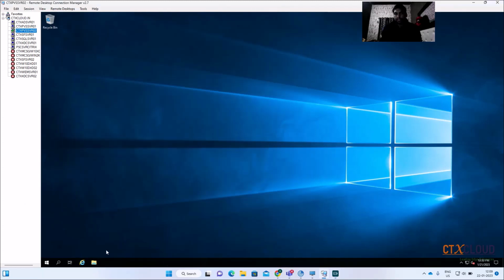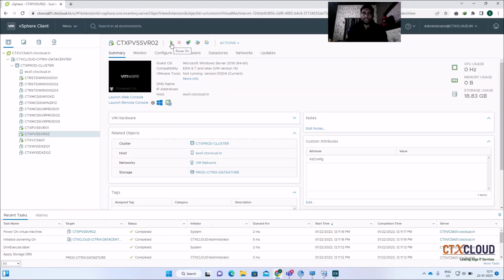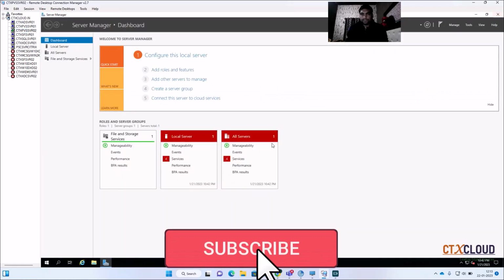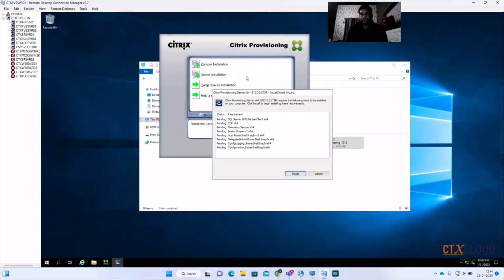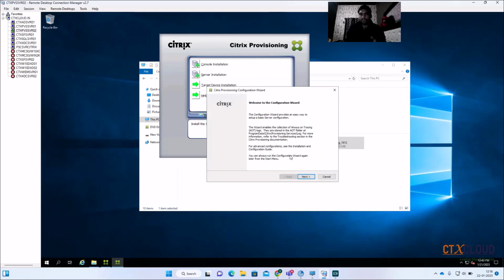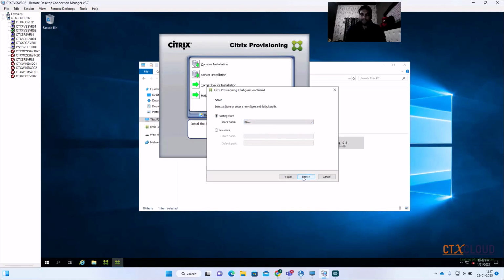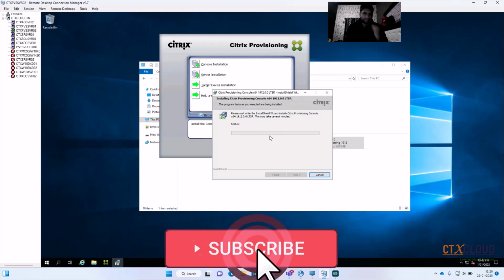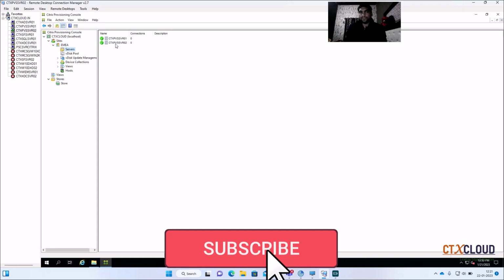16. Citrix training install and configure secondary PVS server and store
16 Citrix training install and configure secondary PVS server and store

1.VMWare Horizon
2.Citrix Cloud (DaaS)
3.VMWare Administrator 6.7

how to install citrix director 1912 LTSR

or